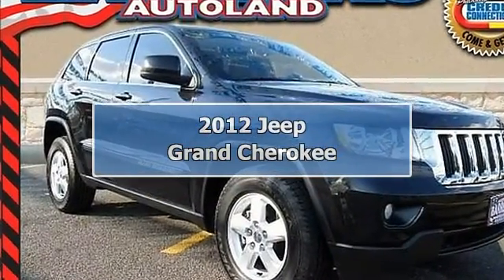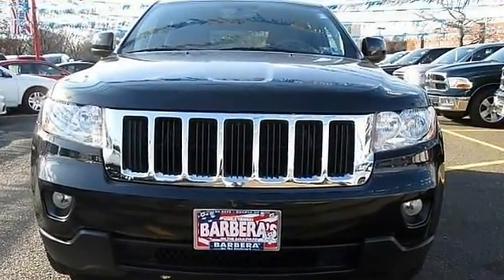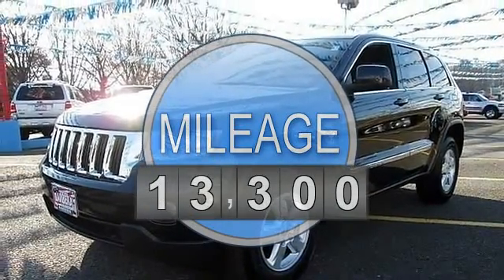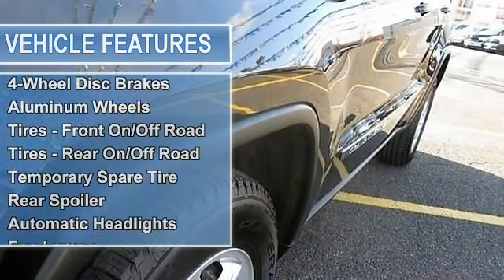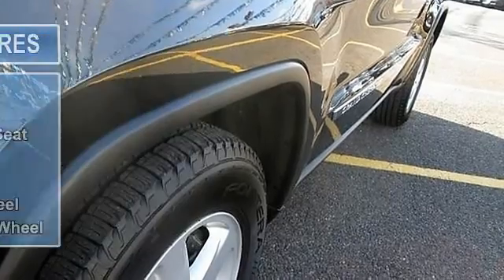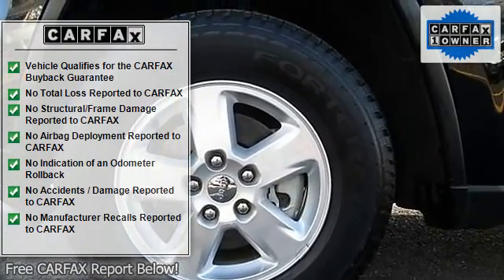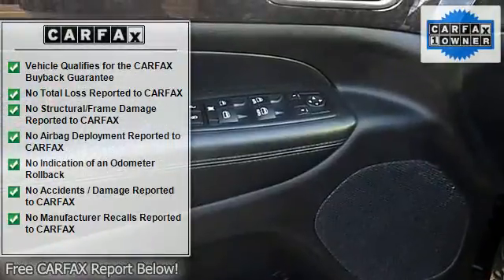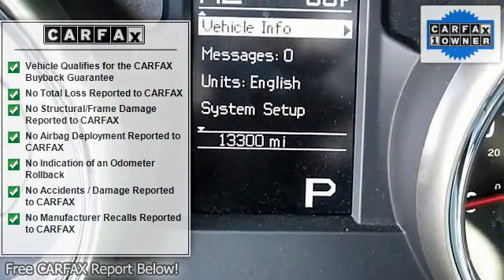2012 Jeep Grand Cherokee - Barbera's Autoland - Philadelphia, PA 19152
Barbera's Autoland
7810 Roosevelt Blvd

For Sale: 2012 Jeep Grand Cherokee
VIN: 1C4RJFAG9CC289871
Engine: V6 3.6L
Drivetrain: 4WD
Transmission: Automatic
Mileage: 13,300
Color: Brilliant Black Crystal Pearl (exterior) Black (interior)

Features:
4 Wheel Drive Laredo w/POWER MOONROOF! Wow! What a sweetheart! Don't wait another minute! If you are looking for a one-owner S U V, try this beautiful 2012 Jeep Grand Cherokee and rest assured knowing that the previous owner took wonderful care of it. This outstanding Jeep is one of the most sought after used vehicles on the market because it NEVER lets owners down. LIFETIME POWERTRAIN WARRANTY - No Worries - No Regrets!!! Unlimited Time, Unlimited Mileage, No Additional Cost. 100% protection for Powertrain components for as long as you own your own vehicle! Call dealer for details. Barbera's Autoland is Philly's #1 Rated Dealer in consumer reviews. Thanks for making us #1. Call our 24/7 Sales Concierge RIGHT NOW or stop in to see us TODAY!!